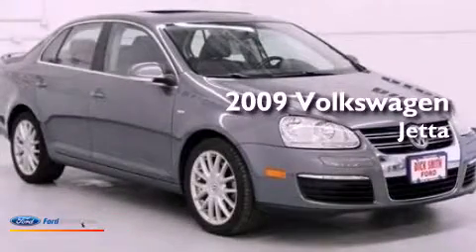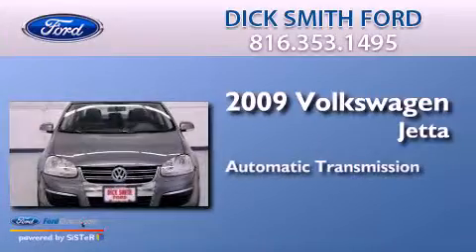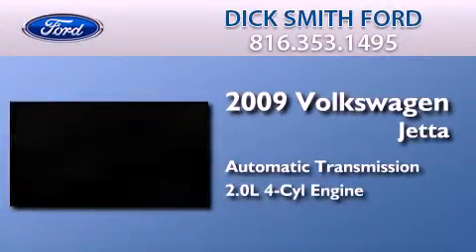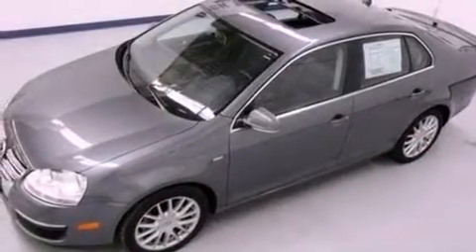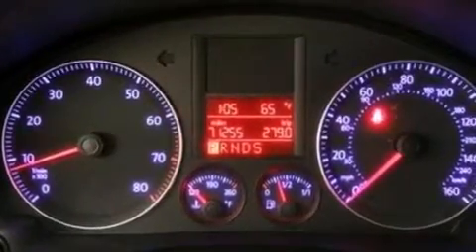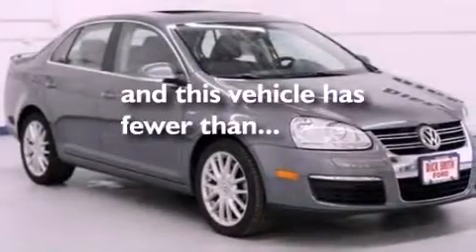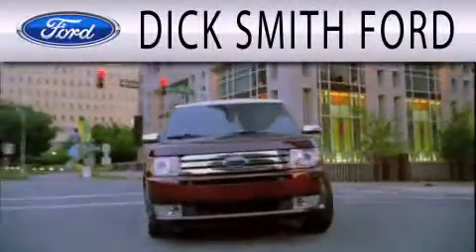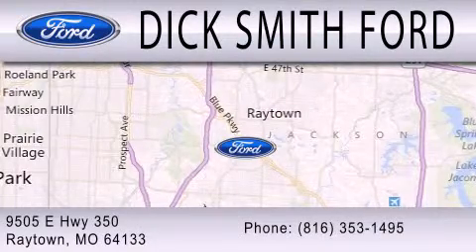2009 VOLKSWAGEN JETTA Raytown MO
Year : 2009
 Make : VOLKSWAGEN
 Model : JETTA
 Engine : 2.0L I4 16V GDI DOHC TURBO
 Trans . : 6-SPEED AUTOMATIC WITH AUTO-SHIFT
 Exterior : PLATINUM GRAY METALLIC
 Miles : 71,247
 Interior : BLACK
 Stock : 4163A